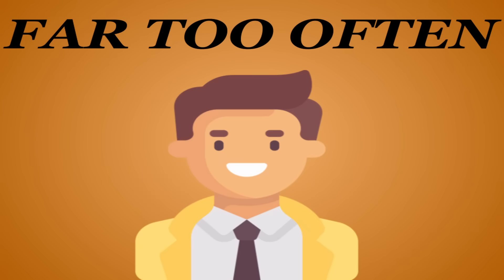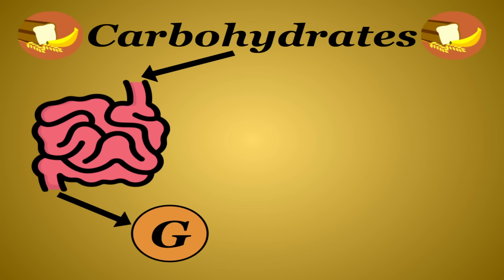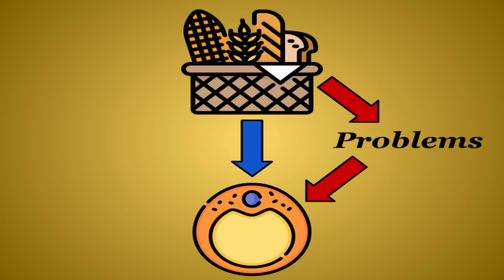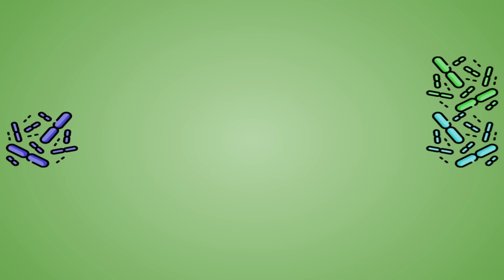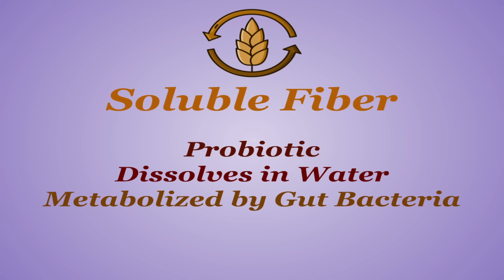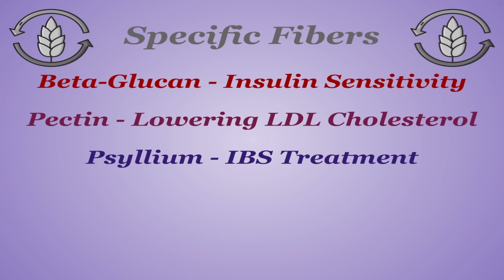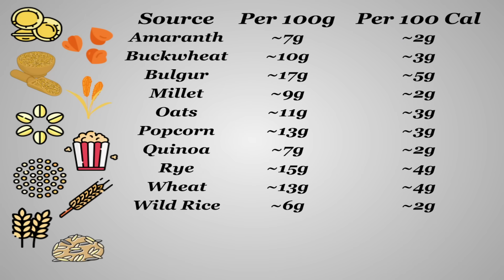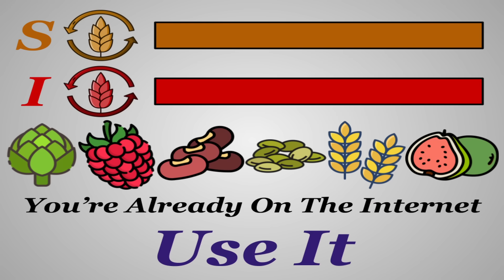Fiber - The True Nutrients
Choices have consequences. Especially with what food you decide to eat. And while most health conscious people are aware of what they need to keep away from, less are aware of what they should be including. Because although there are many ways to go about your diet, hitting some criteria will just make things go much smoother.

All Fiber Quantity Data comes from the USDA's National Nutrient Database for Standard Reference.

Introduction - 0:00
What are Carbohydrates? - 0:50
What is Fiber? - 2:18
Functions of Fiber - 3:47
Sources of Fiber - 5:43
Conclusion - 7:32